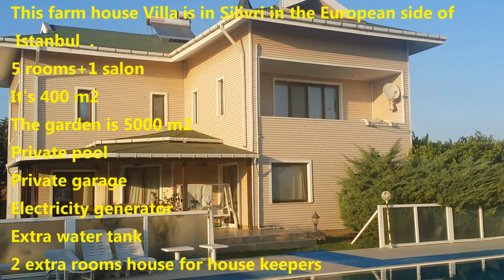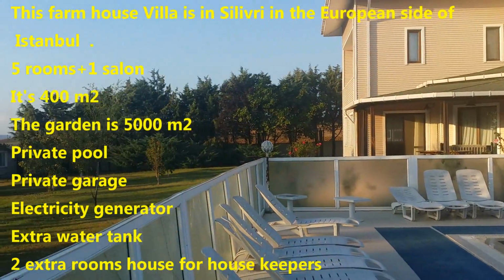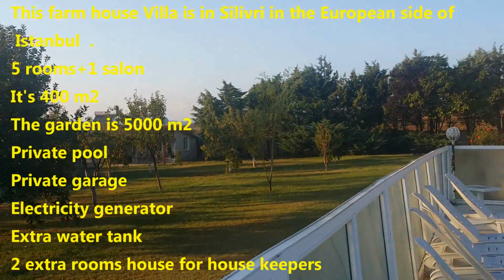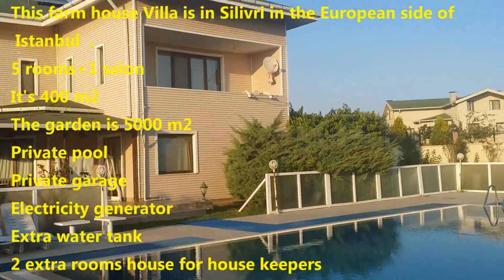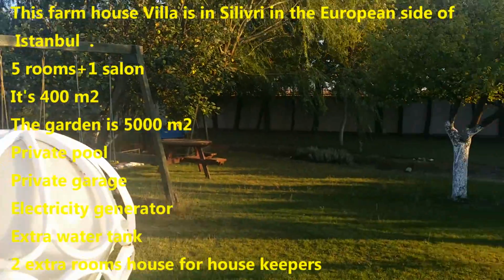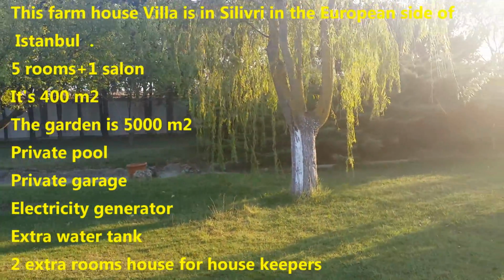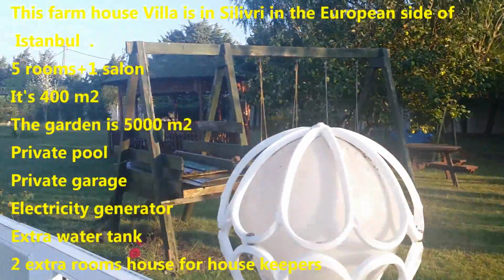Farm House Villa For Sale In Istanbul In Turkey. مزرعة فيلا للبيع في استنطبول تركيا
هذه الفيلا 400م2  و تحتوي علي :
- 5 غرف وصالة
- جنينة 5000 م2
- حمام سباحة خاص
- جراج خاص
- مولد كهرباء
- بيت به غرفتين للحارس
- السعر مليون و600 ألف ليرا تركية.
- يرجي الاتصال علي:
This Farm house villa is in Silivri in the European side of Istanbul.
- 5 rooms +1 salon
- It's 400 m2
- The Garden is 5000 m2
- Private pool
- Private garage
- Electricity generator
- Extra water tank
- 2 extra rooms house for house keepers
- The price is 1,600,000 turkish lira